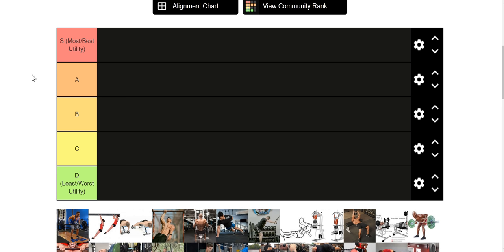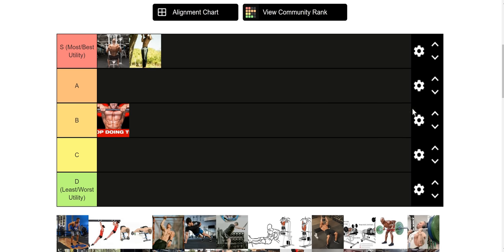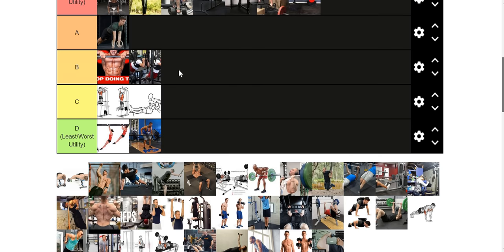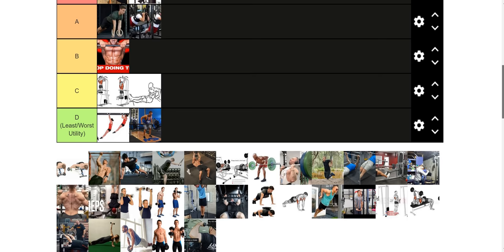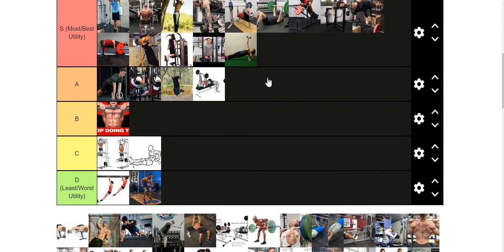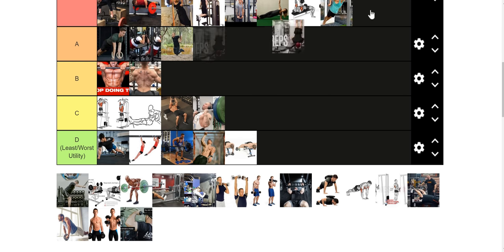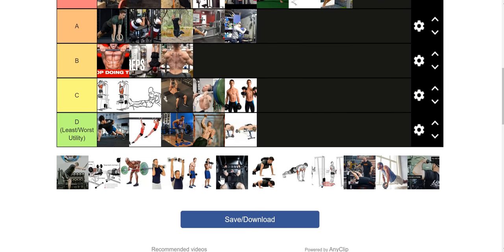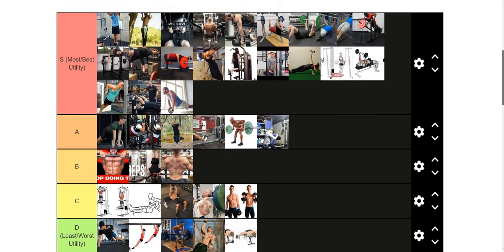Ranking the BEST and WORST Dip Accessory Exercises (Tier List)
TIMESTAMPS
0:00-0:54 Some of my PRs
0:54-1:32 Watch these after this video to apply these exercises for bodybuilding
1:32-2:42 The Most Useless Exercise
2:42-4:08 Lat Pulldowns are Key
4:08-5:21 Pull-Ups
5:21-5:39 CrossFit Pull-ups
5:39-6:35 Assisted Pull-ups
6:35-7:09 Cheat Rows?
7:09-8:04 RTO Push-ups
8:04-9:20 How I Rank Chest Supported Rows compared to one another
9:20-10:17 Chair Dips
10:17-11:17 Bodyweight Tricep Extension
11:17-12:34 Feet Up Bench
12:34-13:56 Floor Press + Golden Tidbits
13:56-14:28 Dips With Band Tension
14:28-15:21 Assisted Dips
15:21-17:30 The BEST weighted dip accessory HANDS DOWN
17:30-18:02 Ring Dips are FIRE
18:02-19:24 The Many Uses of Band Tricep Pushdowns
19:24-21:00 The Chad Powell Raise vs the Virgin Rear Delt Fly
21:00-21:23 Tricep Extension
21:23-22:03 Pullovers
22:03-22:12 RTO Dips
22:12-23:02 Are One Armed Pull-ups a Good Developmental Exercise?
23:02-24:06 One Arm Pushups
24:06-24:40 I don’t PERSONALLY like Inverted Rows...BUT...
24:40-27:00 How I rank Overhead Presses compared to each other
27:00-27:41 Cable Rows!
27:41-28:52 Bicep Curl of Choice
28:52-29:50 The Virgin Iliac Pulldown
29:50-32:00 The BEST general Pressing Accessory
32:00-33:50 Strict Rows
33:50-34:27 Core Work is ALWAYS a good idea
34:27-35:03 Tricep Rope Pushdowns
35:03-36:13 JM Press
36:13-37:22 Band Facepulls
37:22-37:43 Straight Arm Pull Downs
37:43-38:10 DB OHP
38:10-39:33 DB Bench of Choice
39:33-40:15 Weighted Push-ups
40:15-40:39 Diamond Pushups
40:39-45:06 How I Rank the S Tiers in order

RESOURCES

(CHRIS DUFFIN SLACK PULL VID)

(How To Put Your Lats in Your Pockets

(music playlist is linked in the $5 tier)